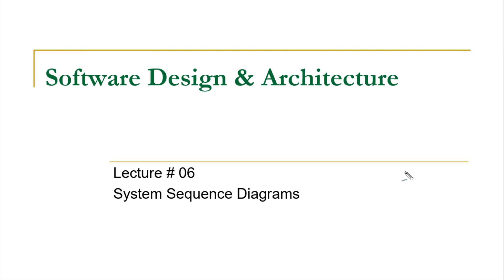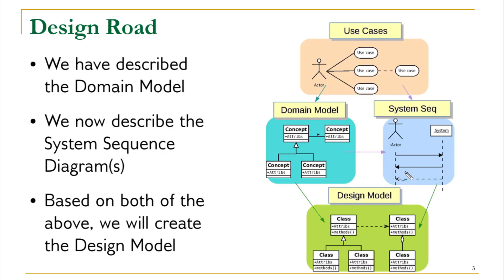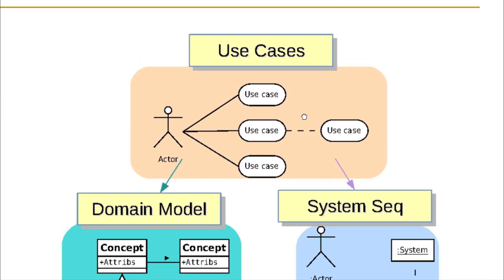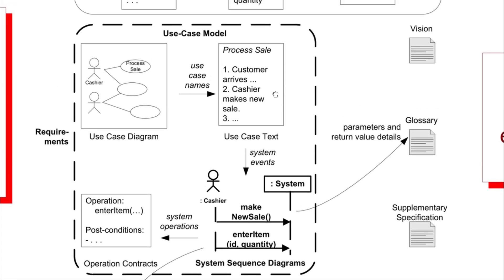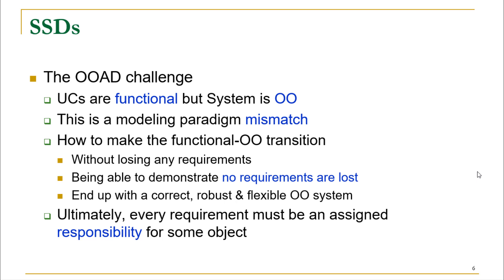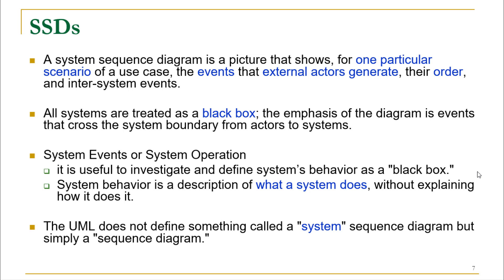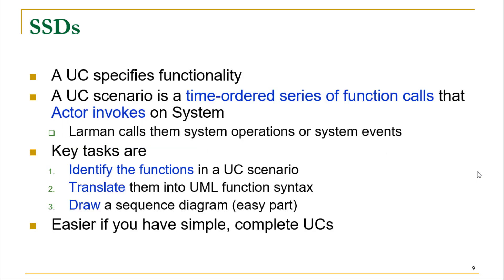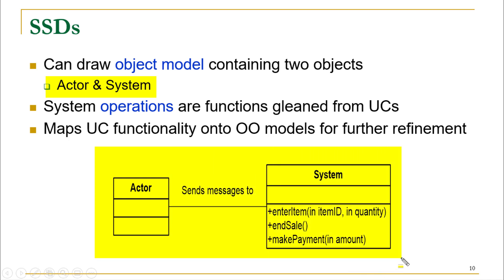Lecture 06-System Sequence Diagrams | UML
This is a Video explaining UML's System Sequence Diagrams (SSDs).

In software engineering, a system sequence diagram is a sequence diagram that shows, for a particular scenario of a use case, the events that external actors generate, their order, and possible inter-system events.